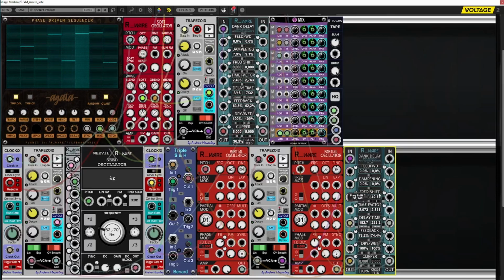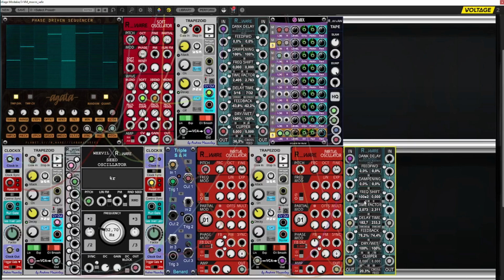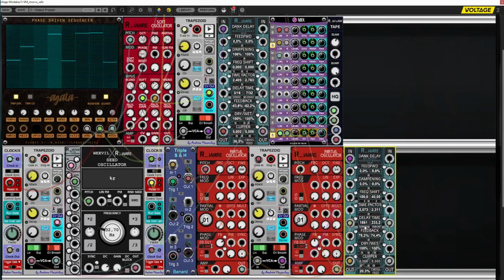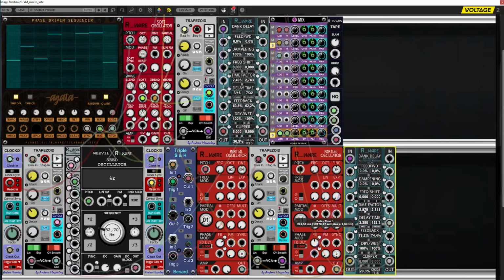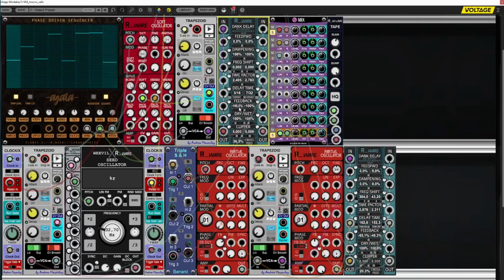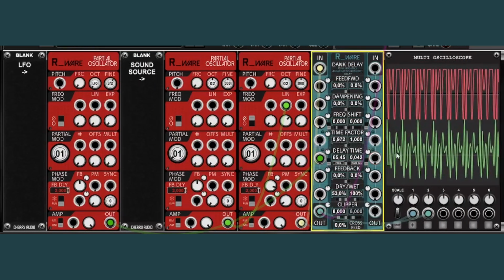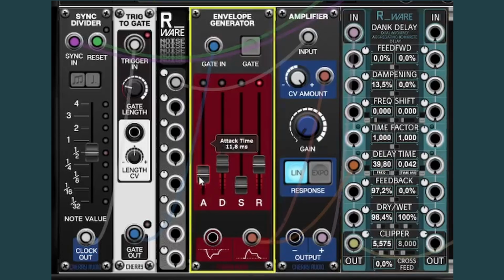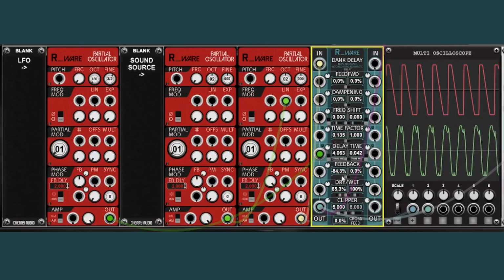R_Ware DANK Delay Tutorial and Showcase